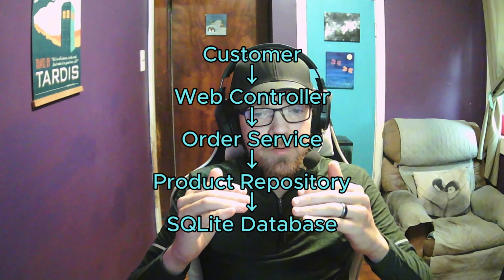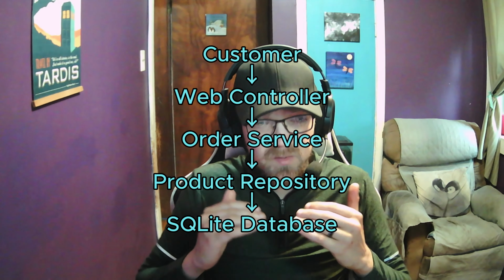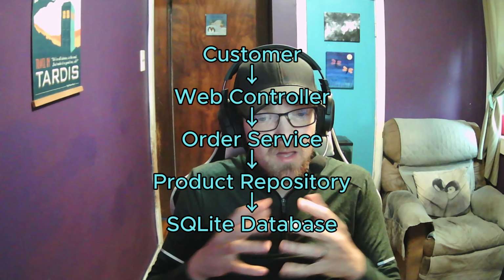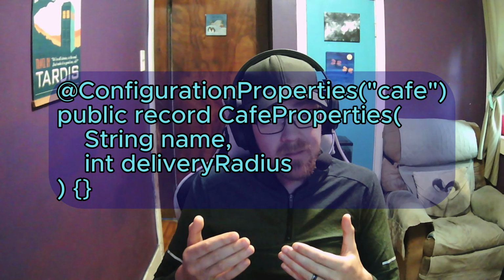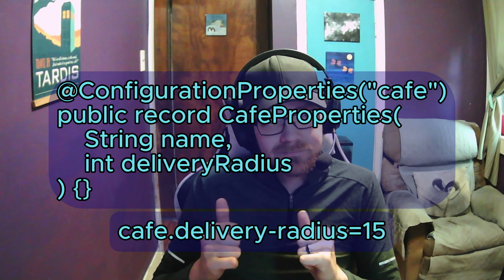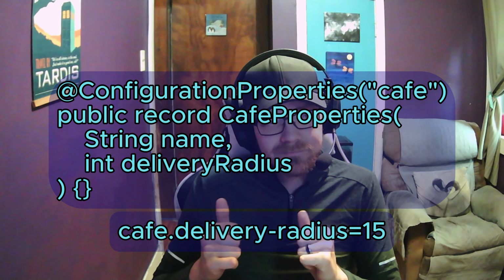The Spring Boot Fundamentals That Make Everything Click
Spring Boot can feel like magic when you first start using it.

In this episode of The Midnight Coder, we take a step back and break down what’s actually happening underneath Spring Boot: Inversion of Control (IoC), Dependency Injection (DI), Spring Beans, the ApplicationContext, bean lifecycles, scopes, configuration, profiles, and auto-configuration.

We’ll use our growing café application to see how Spring manages the relationships between controllers, services, repositories, and the database, and why understanding these fundamentals makes Spring Boot much less intimidating.

If you're learning Java, Spring Boot, or backend development, this is the foundation you need before diving deeper into Spring Web, REST APIs, and building real-world applications.

Java → Databases → Spring Boot → Web Applications

Next up: Spring Web, HTTP, Controllers, and REST.

Keep your curiosity open, your skills sharp, and that coffee cup full.